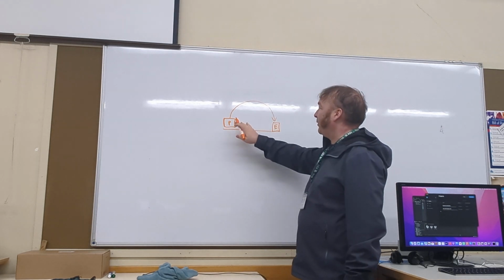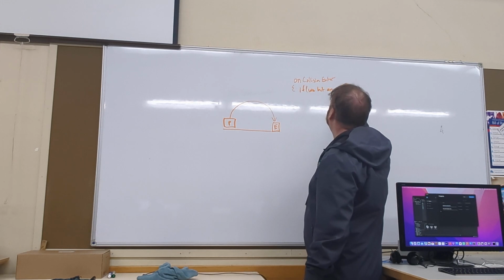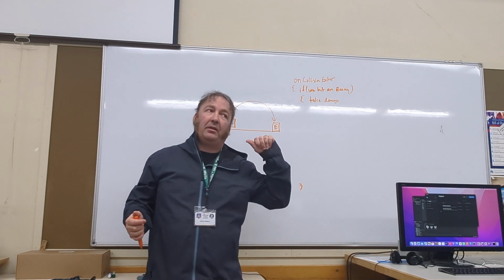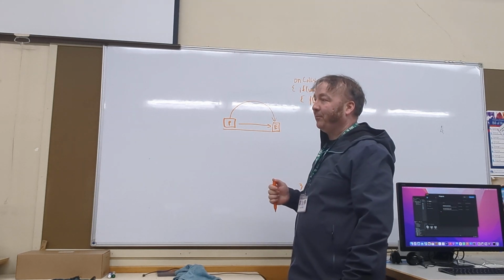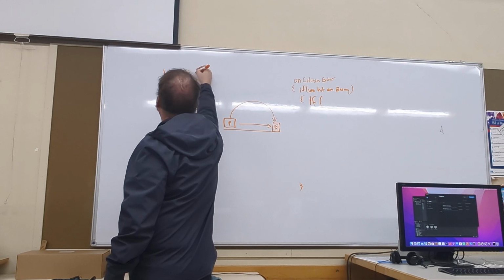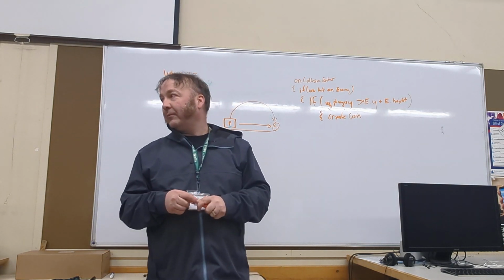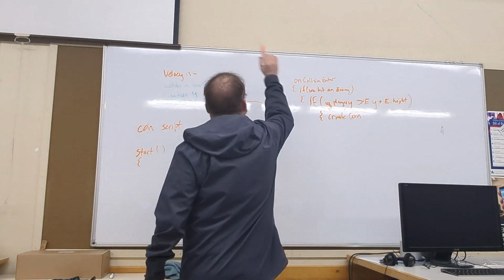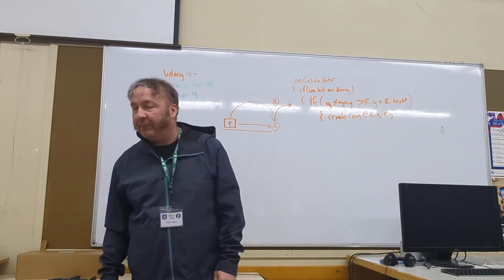Unity item drops.